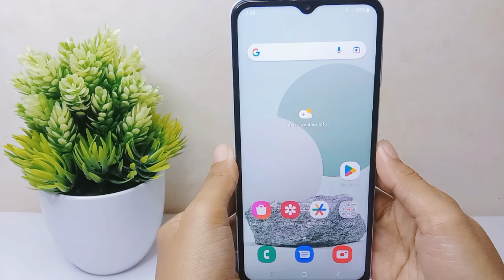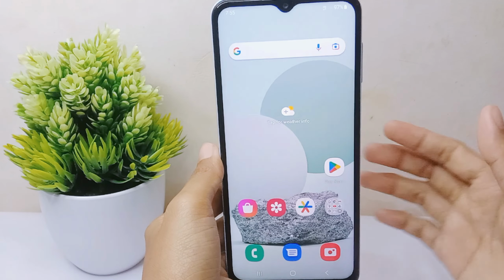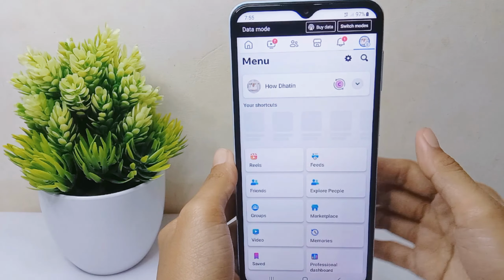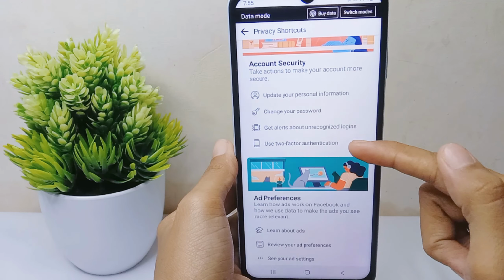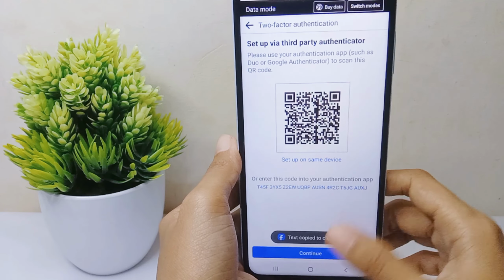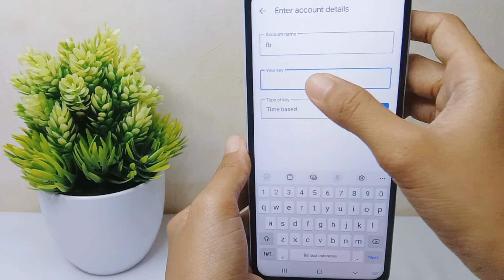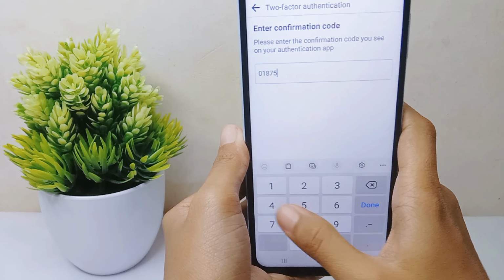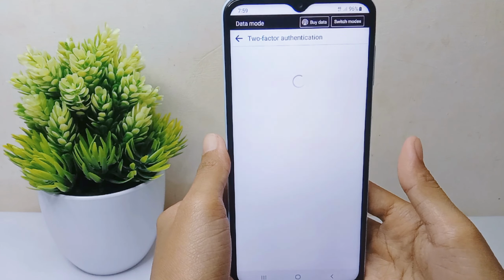How To Use Google Authenticator App For Facebook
This tutorial deals with search:
how to use google authenticator app facebook
how to set google authenticator app for facebook
facebook google authenticator
how to use google authenticator app for facebook login
how to use google authenticator app for facebook 2024
how to use google authenticator app for fb
how to setup google authenticator app for facebook.